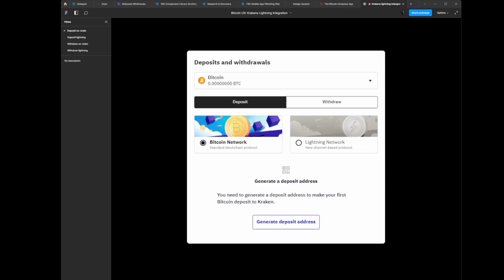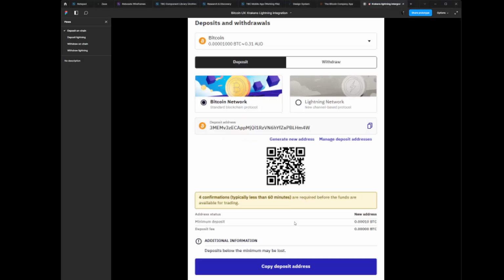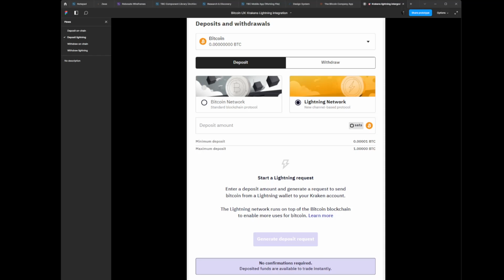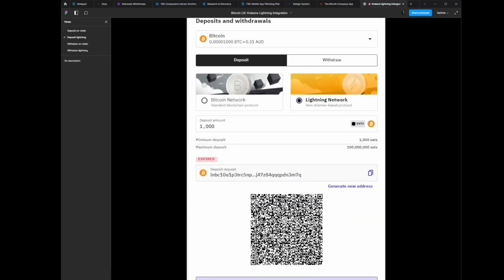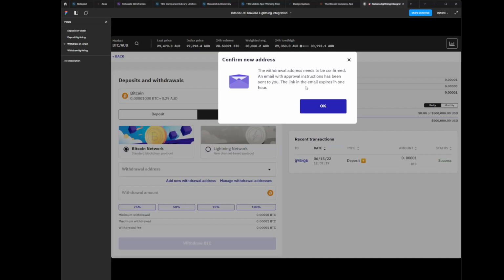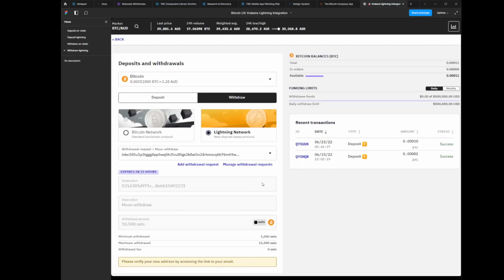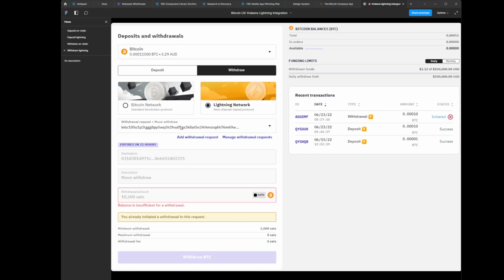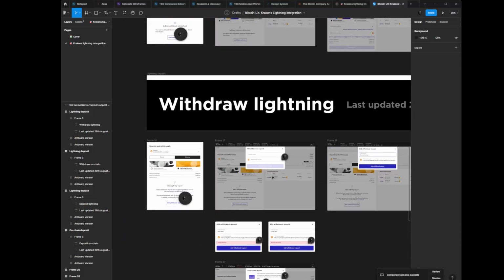BitcoinUX: Kraken's lightning integration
Reviewing the UX of Kraken's lightning integration.